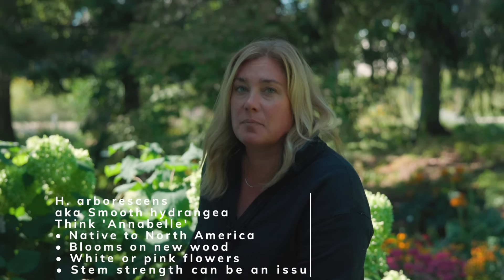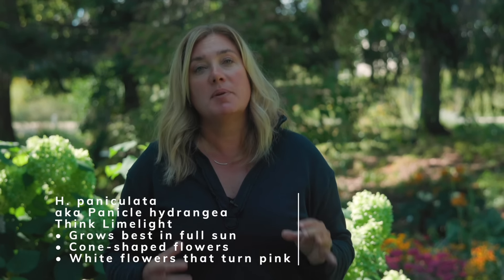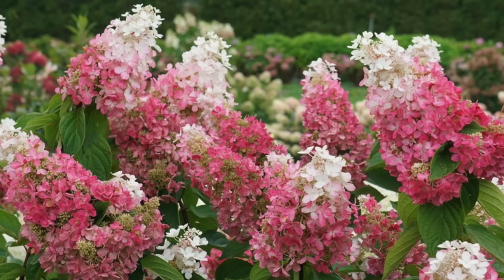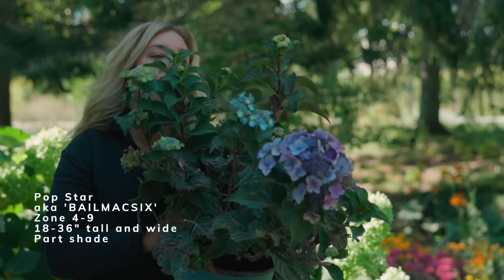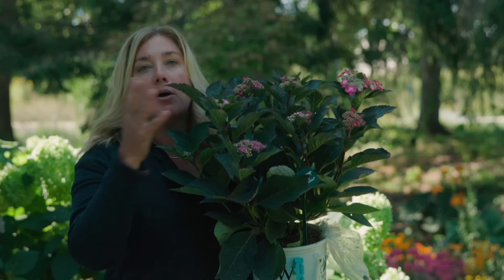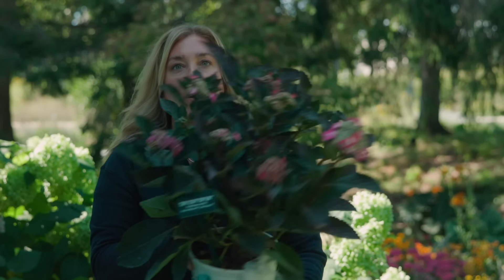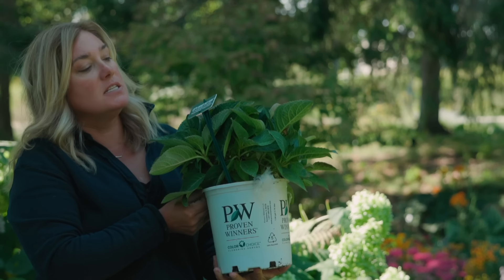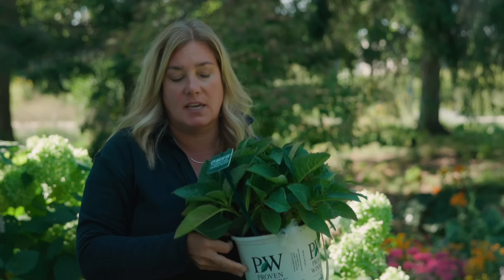How to choose the right hydrangea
There are so many great hydrangeas available right now, and that's great for gardeners. But how should gardeners figure out which one to buy? The answer requires a bit of a digging, but it will be worth it to find the right hydrangea for your garden.

UPS/FedEx:
125 E. Main St.